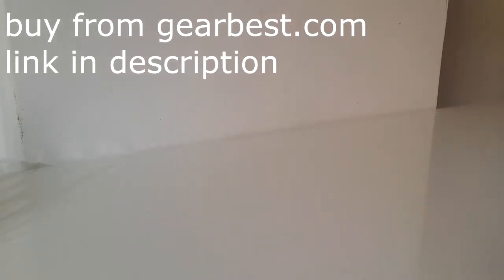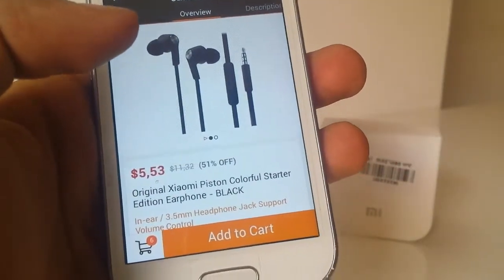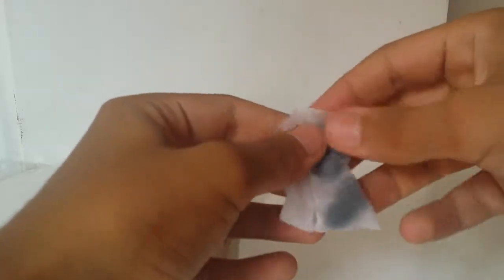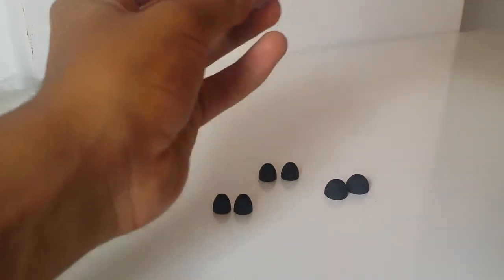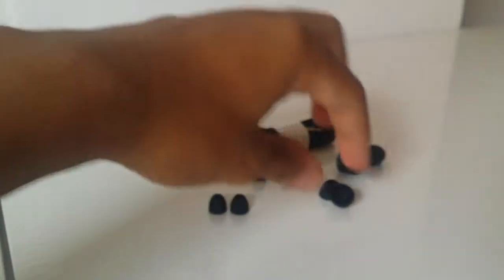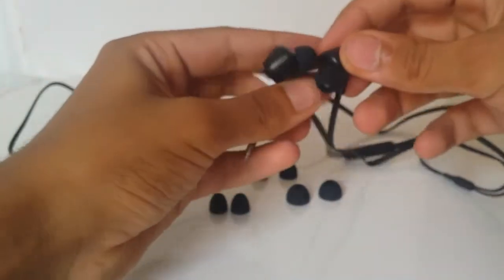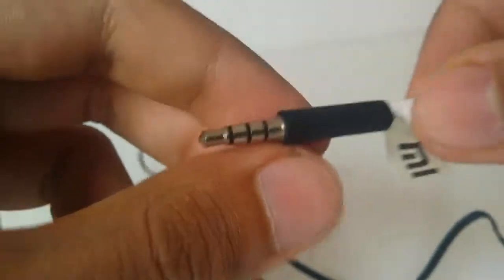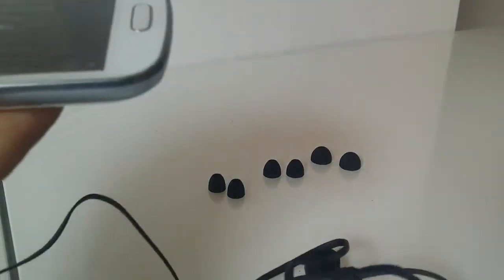Original Xiaomi Piston Colorful Starter Edition Earphone - BLACK